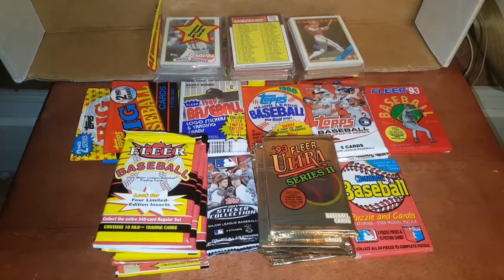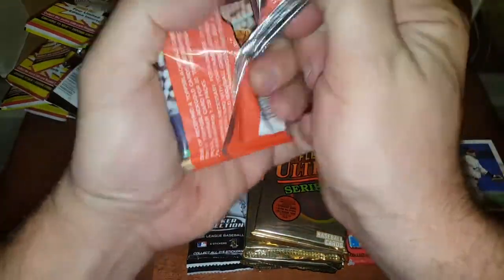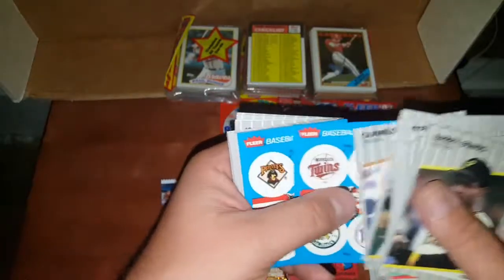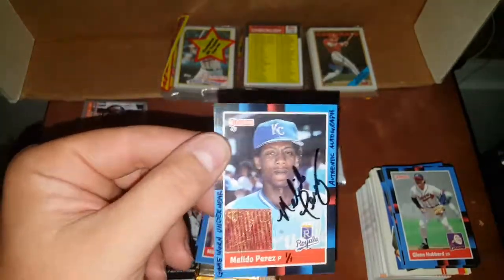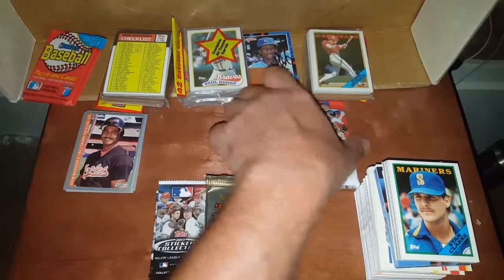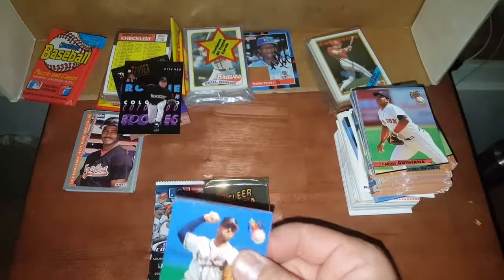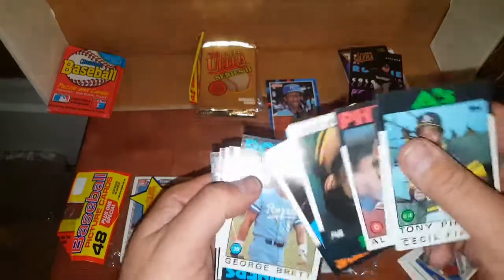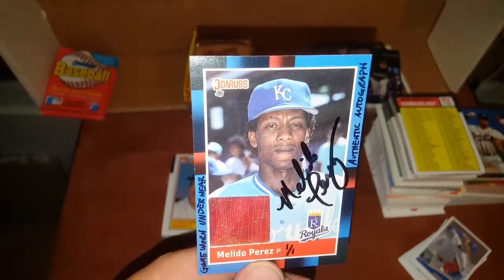Random Pack Break! Junk Wax Era! *MOST EPIC PULL EVER For Me!!* SPOILER 1/1 Game Used Auto *Part 4*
Hey guys I don't want to spoil anything but in this pack break I pulled, probably one of the Rarest card to ever be pulled!! Unbelievable Odds. I'd have a Better chance of hitting the Mega Millions then ever pulling this card!! Plus there was another good Pull!! I hope you Enjoy the Video!!

Fan Mail:

J.R. Spicci

Thanks Again!!